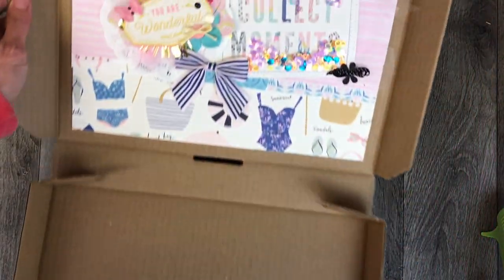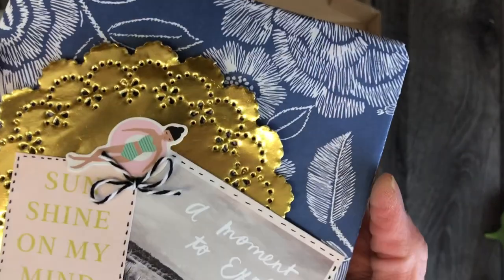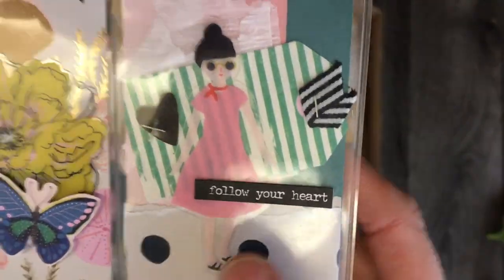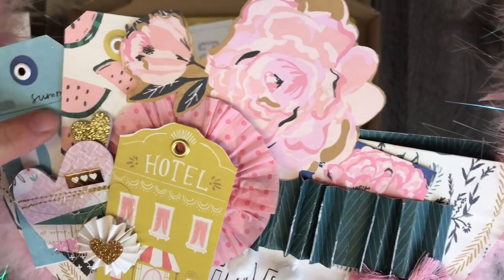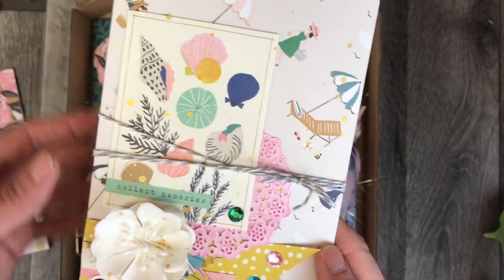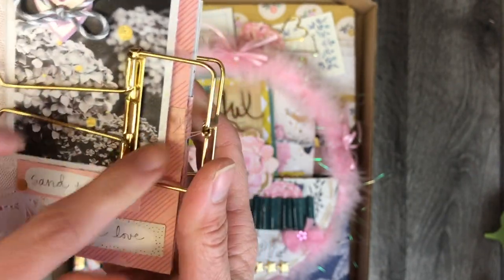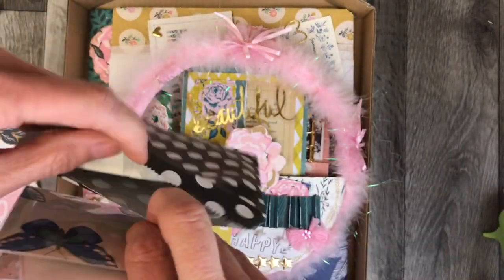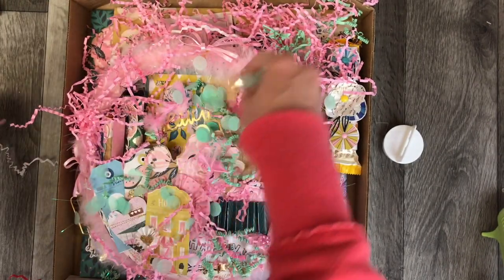Upcylced thrift store find! A Maggie Holmes Sunny Days LOADED HOOP for KittyK8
Follow Polka Dot Mailbox:  Instagram: @polkadotmailbox  Facebook: Polka Dot Mailbox

You can follow KittyK8 on Instagram: @kittyk8 or on YouTube: KittyK8, she has just become a design team member for the Wild Hare Kit Club, you can watch her unbox her first hand curated August 2019 collection on her channel, so go cheer her on!

I have created a Maggie Holmes Sunny Days Gift package for KittyK8 wrapped in many of Crate Paper's Maggie Holmes Collections such as Sunny Days, Carousel, Willow Lane and Flourish. This is what I sent her for a Maggie Holmes themed swap! I created a loaded hoop from thrift store find and filled it with paper craft goodies.  It was originally a baby mobile that I repurposed and I love the way it turned out! The happy mail features a Pocket Letter, skater pockets, envelopes
 and many hand wrapped gifts!

Mailing address:
Polka Dot Mailbox
1100 Memorial Ave
Suite 188
Thunder Bay, ON
P7B 4A3
Canada